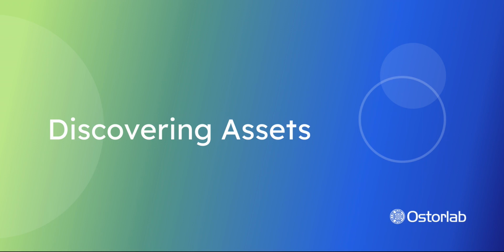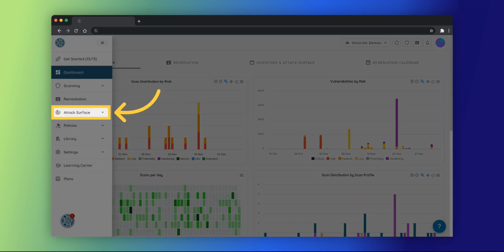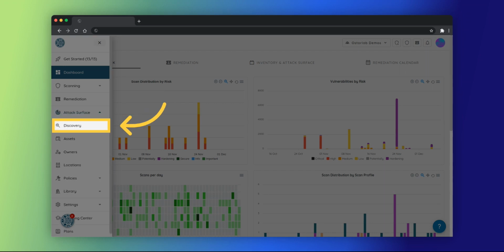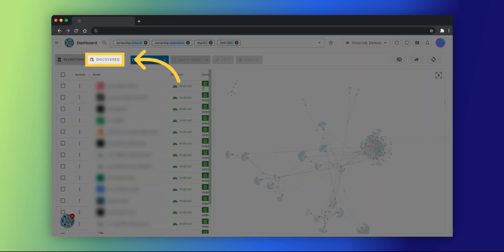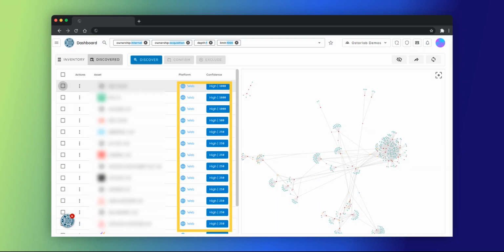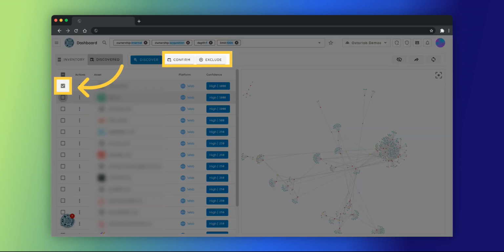Ostorlab Attack Surface - How to discover your assets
Discover potential assets on your attack surface using Ostorlab's asset discovery feature! Assign owners to confirmed assets or disqualify incorrect ones by excluding connections like third-party services.

0:00 Intro to Asset Discovery
0:04 Navigating to Discovery Option
0:16 Listing Potential Assets
0:27 Understanding Confidence Levels
0:37 Confirming or Rejecting Assets
0:46 Disqualifying Assets
1:05 Product Updates and Conclusion